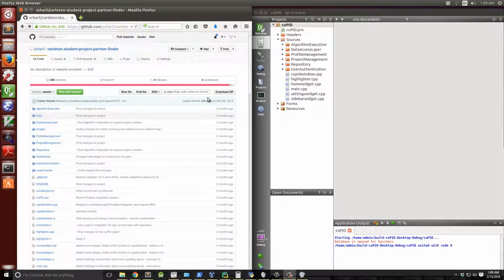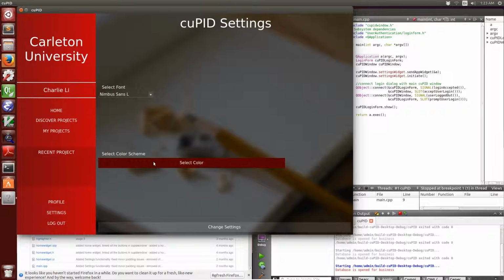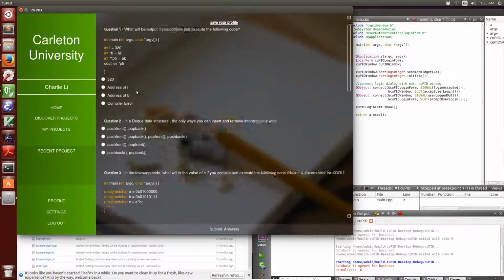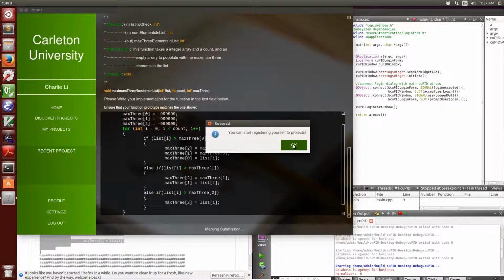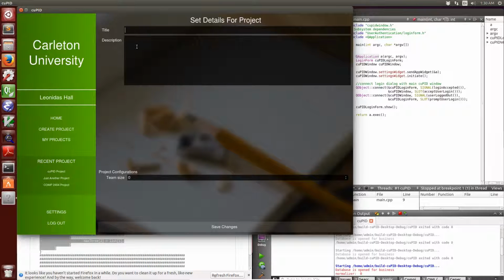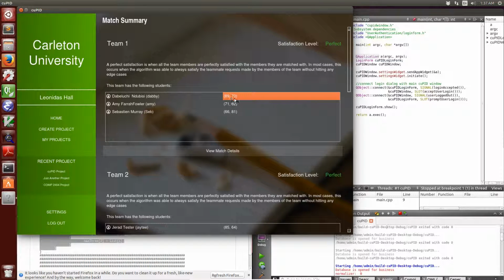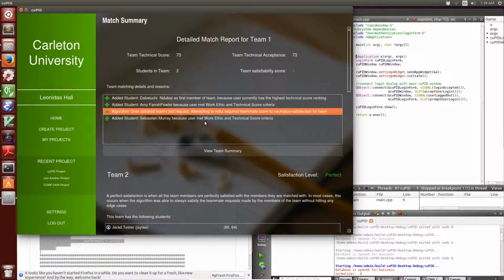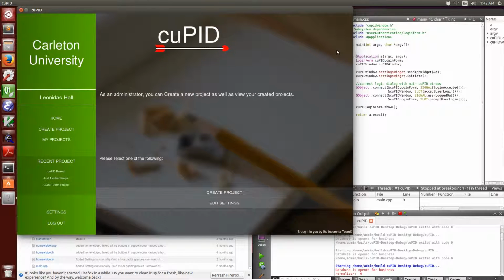cuPID Demo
A project made with Qt for the COMP3004 Software Engineering class of Fall 2015 at Carleton University.

Video made by Charlie Li
Project Collaborators: Dabeluchi Ndubisi, Charlie Li, Pierre Seguin